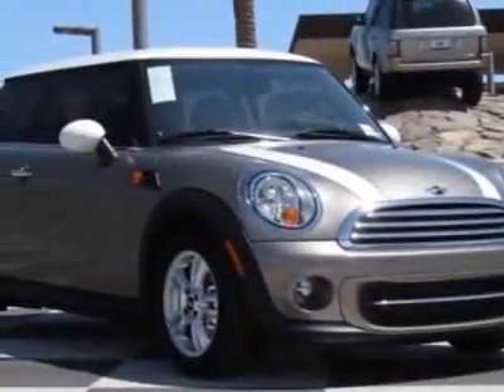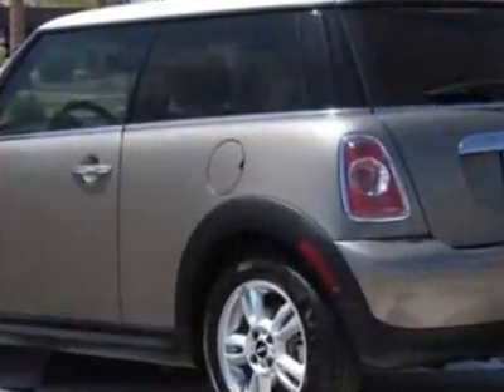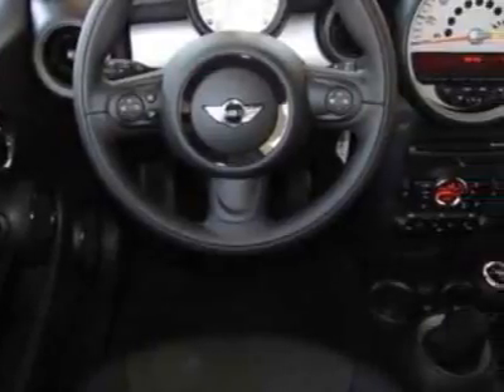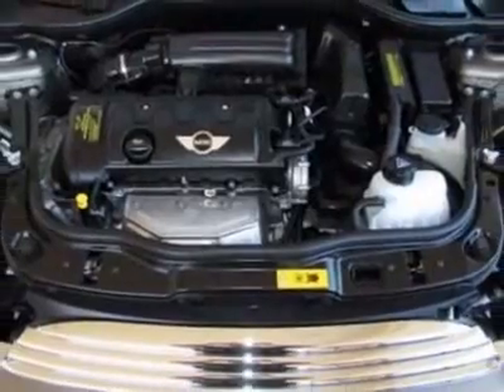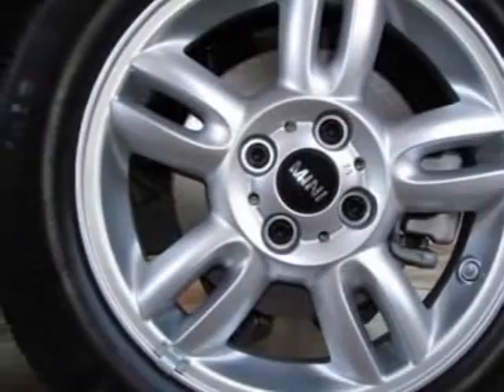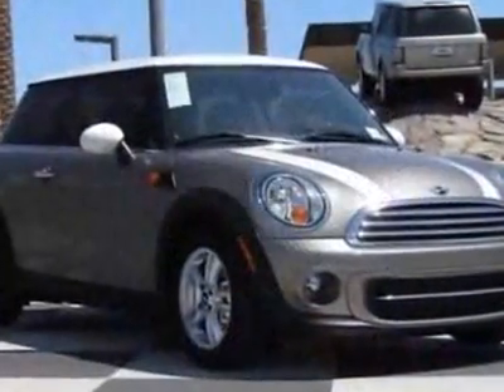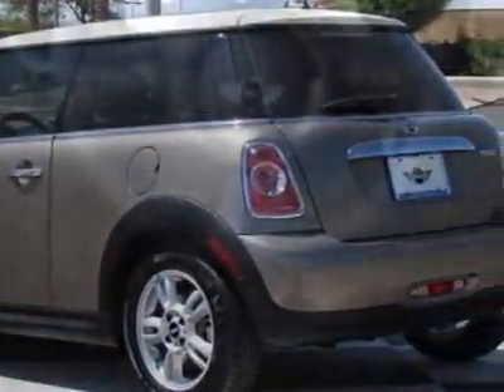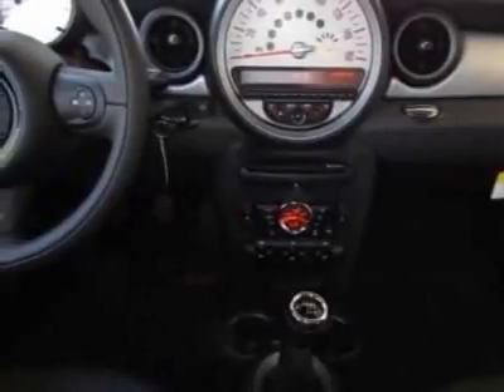2011 MINI Cooper Hardtop 2dr Cpe Hatchback - Phoenix, AZ